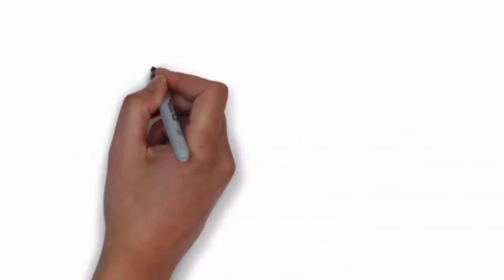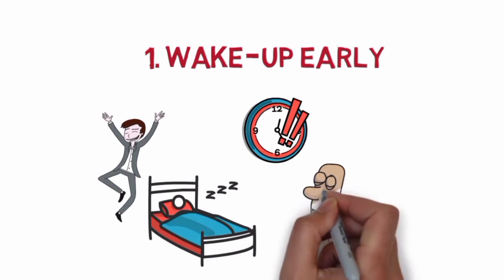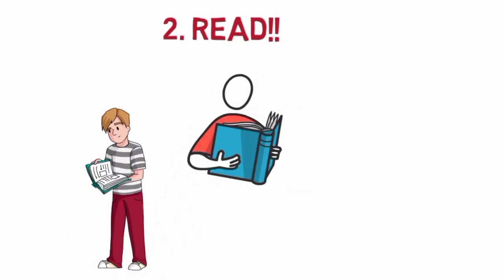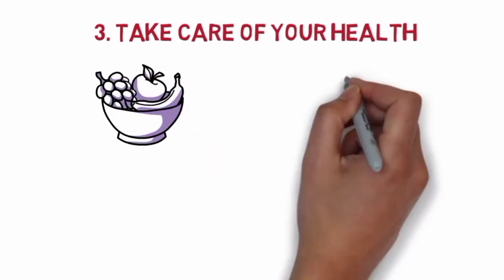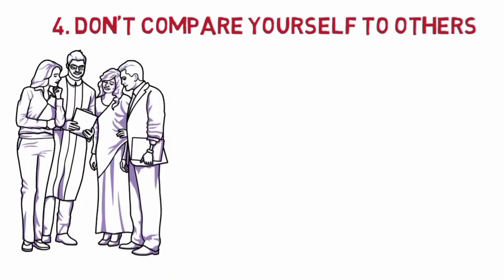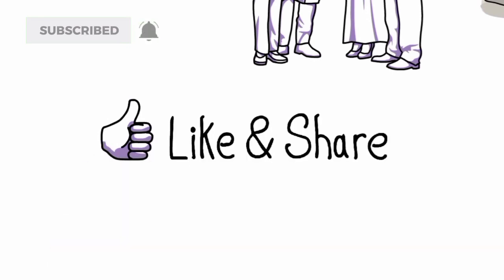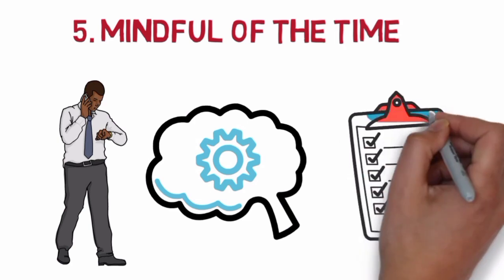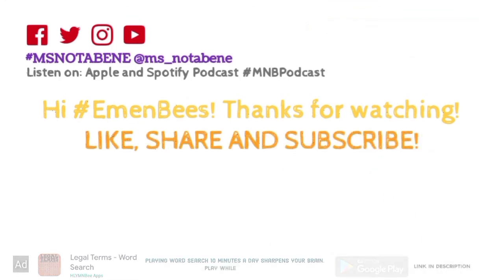Habits of Successful Students | Law School Philippines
If you want to become one of highly successful law students, start by adopting their habits. What are the habits of successful students that we should all be aware of? In this video, I'll be sharing 5 habits of successful law students. You may also try them, it's not yet too late. 🤓⚖️
I hope you find my videos helpful because I wish to be part of your journey in the pursuit of your ultimate dream to become a lawyer.

Have you more questions regarding my law school experience or have any recommendations for my next videos.
2. Law Books Price List

°🎧Listen to my Spotify podcast

°To use my Pinoy Law School Stickers or GIF on your FB/IG story just search "msnotabene" or "Law Student"

If you'd like to talk, I'd love to hear from you. Tweeting @ms_notabene will be the quickest way to get a response.